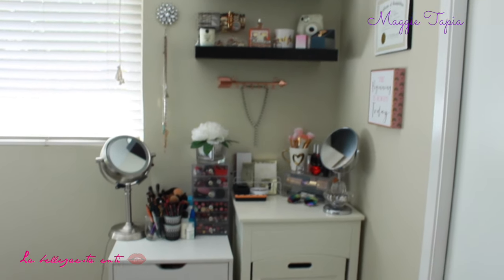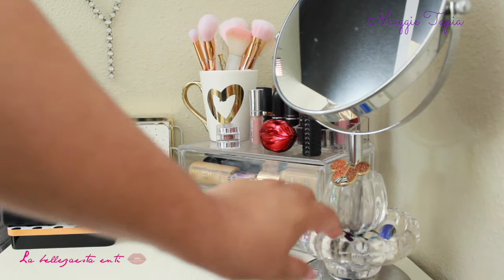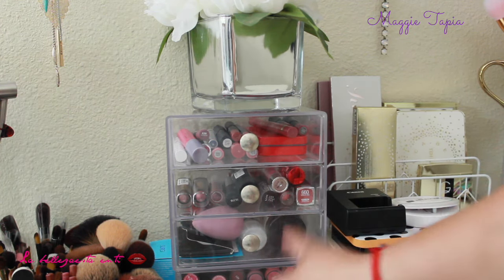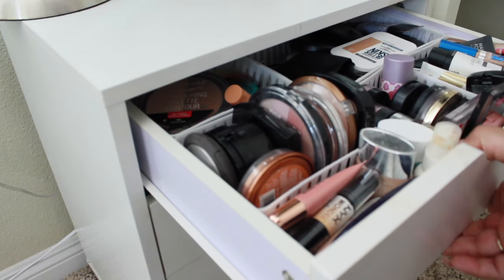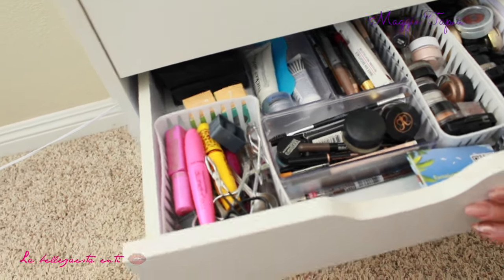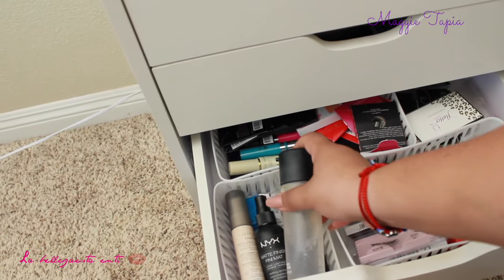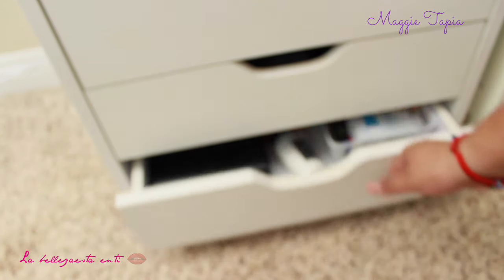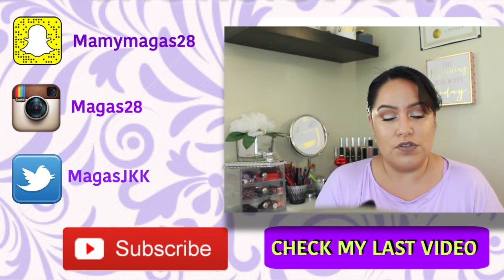My Makeup Collection and Beauty corner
Hello Loves!! Im sharing this time with you my Makeup Collection | Beauty corner I know i don't have the biggest Makeup  collection of make up but this is good enough to share so you don't think to have a huge makeup collection is necessary at all to have fun. I hope you like this video and Please leave me for comments below!!

ACRILICK ORGANAIZES

WHITHE DRAWER PICE (SIMILAR TO ALEX DRAWER)

VANITY SET

***Also if you wnat to check out my Blog I have some intersring post about sun care here is the

*** IIF YOU ARE LOOKING FOR AFFORDABLE MAKEUP AND BRUSHES

^^^ Este es el link donde puedes encontrar brochas de maquillaje super económicas y muy buenas... checalo!!

**IF YOU SHOP ONLINE OFTEN GET CASH BACK HERE IN THIS  LINK.

Ebates to get cash back on your online purchases.
^^^ Este Link te ayuda a conseguir un poco de dinero Extra cuando haces tus compras en Linea, te lo recomiendo

 Snap Chat : Mamymagas28